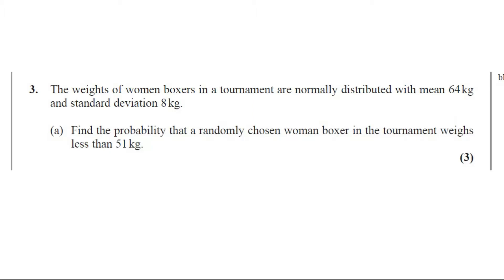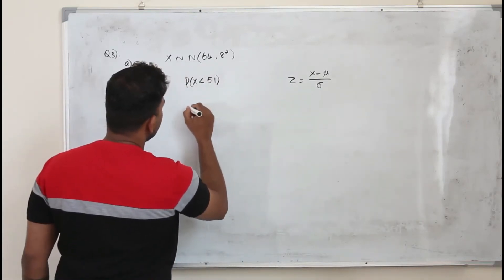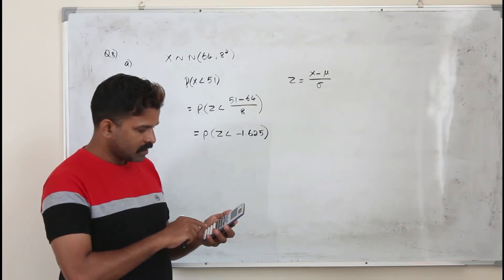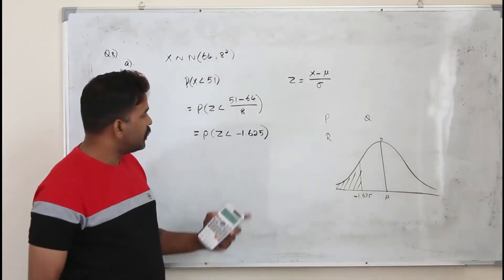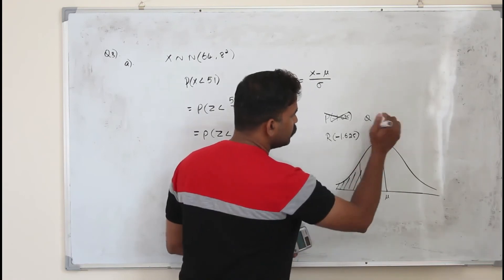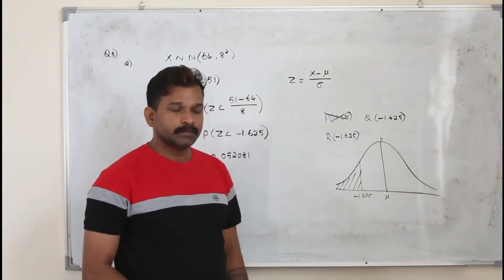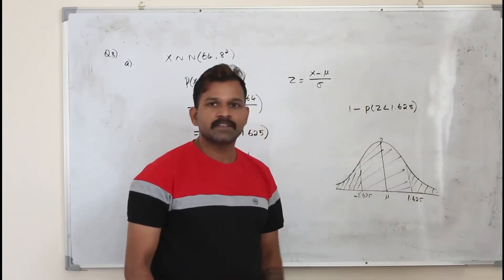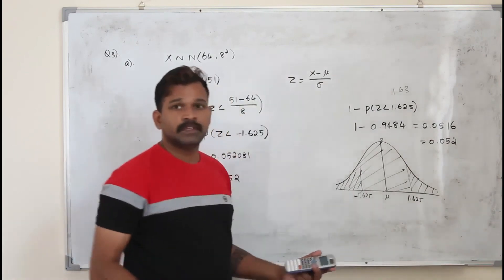Jan/Feb 2019 WST01 (Q3a)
Jan/Feb 2019/S1 | WST01/01 | Q.No.3a | Normal distribution, standardizing | IAL Pearson Edexcel

Direct Bank Transfer:
Bank Name: Abu Dhabi Commercial Bank (ADCB bank)
Account Name: Baiju Vasudevan
Account Number: 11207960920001 (current account)
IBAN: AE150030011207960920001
SWIFT Code: ADCBAEAA